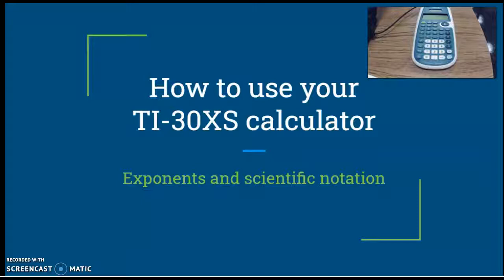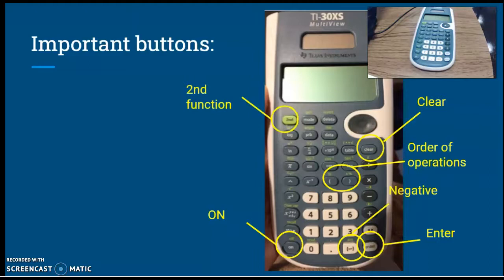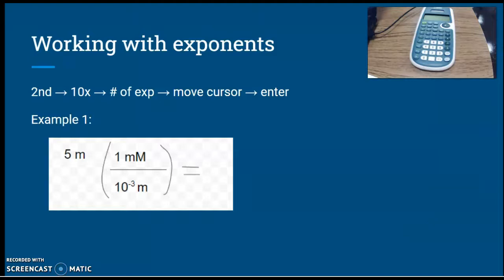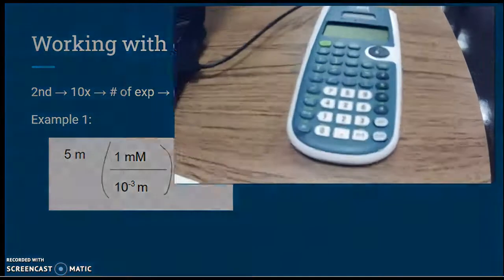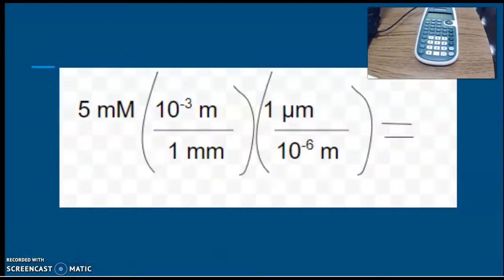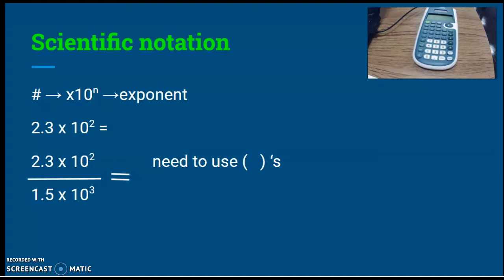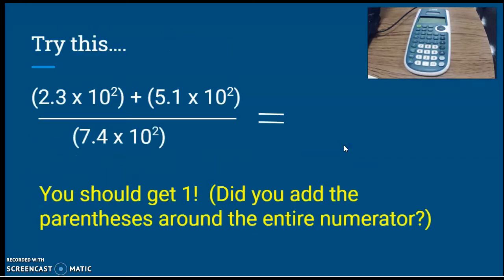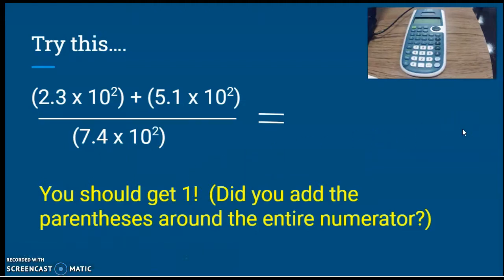TI30XS chemistry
How to use the TI-30XS calculator when working with exponents and scientific notation.